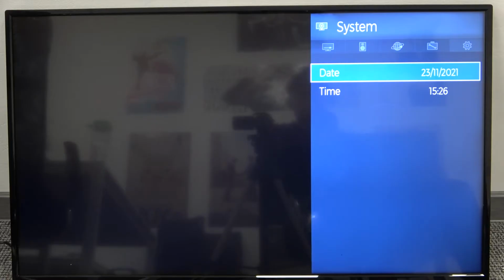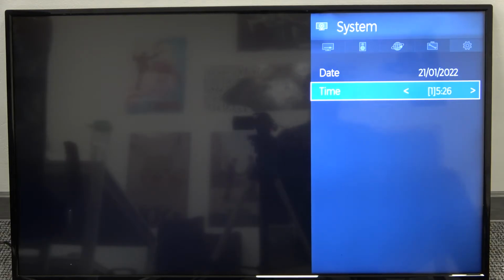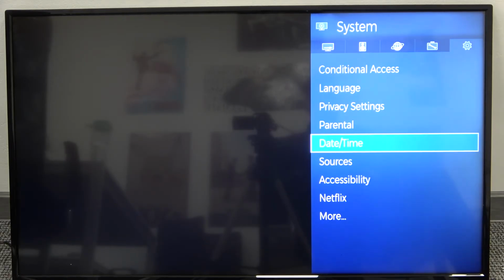Set Correct Date and Time on TOSHIBA TV LED 4K 43-inch - How to Adjust Time on Toshiba Smart TV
In this movie guide/tutorial/video instruction, Hardreset.info expert will show you how to switch time and date. You will be also able to change the time format from 12 hours template to 24 hours standard. It is very important to always have the right time set on your Toshiba Smart Tv because all TV schedules are shown according to the time set on TV.
How to set time on TOSHIBA TV LED 4K 43-inch? How to adjust the date on Toshiba Smart TV?